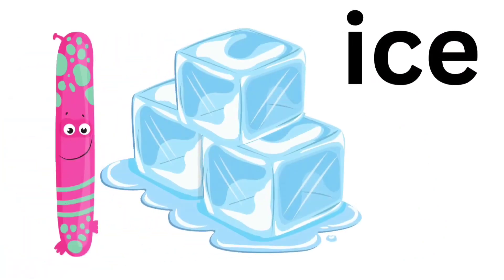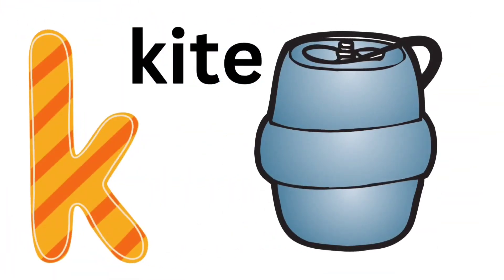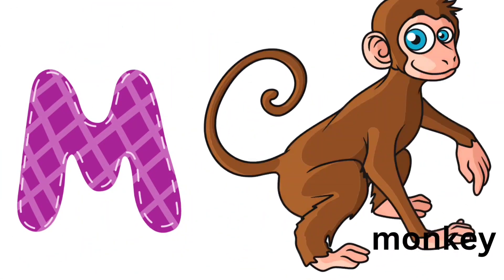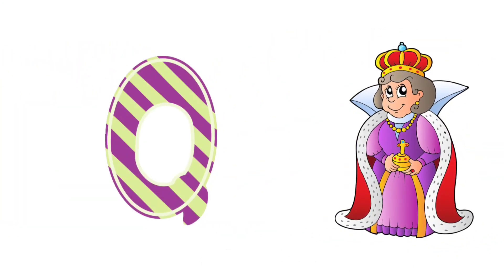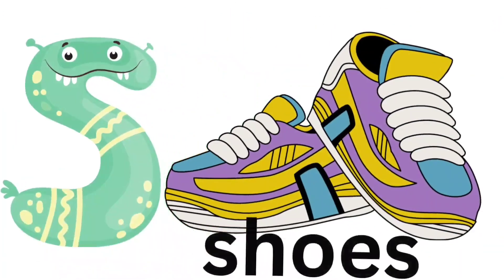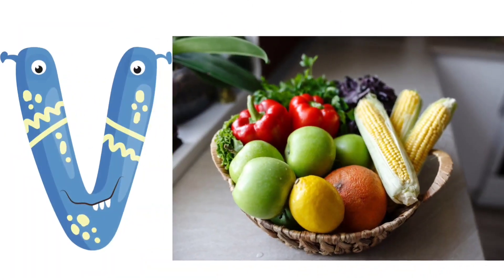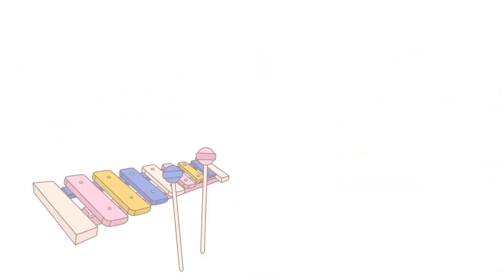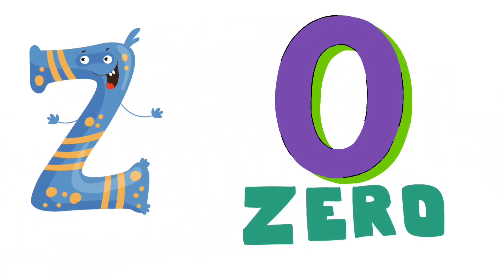a for apple | abcd| learn English alphabhet AtoZ for kids song| ABC song